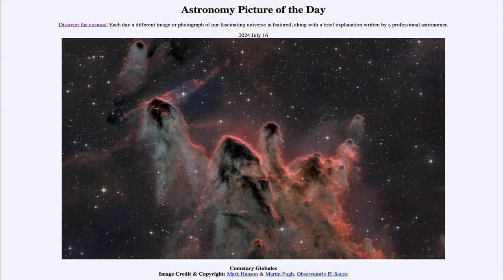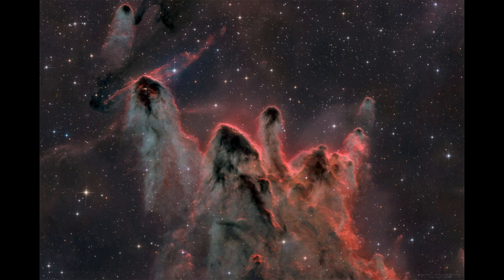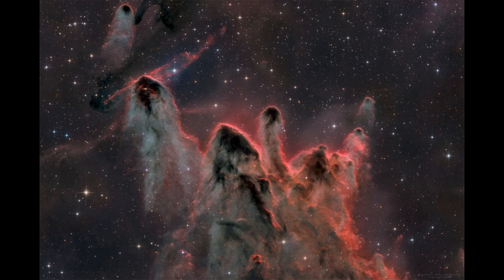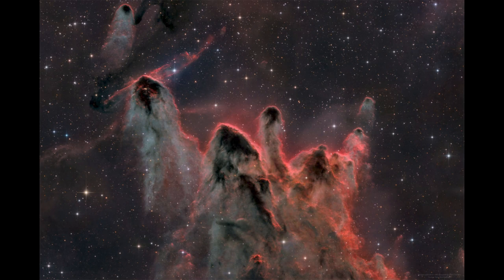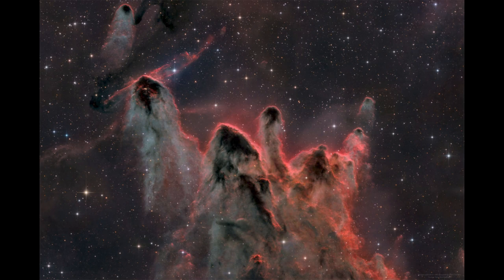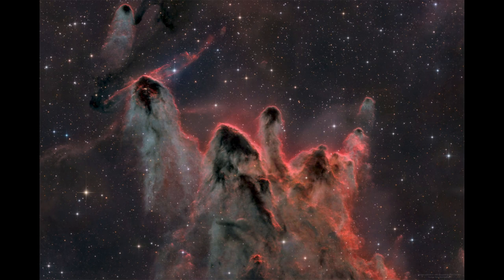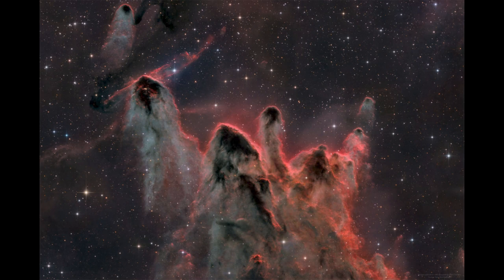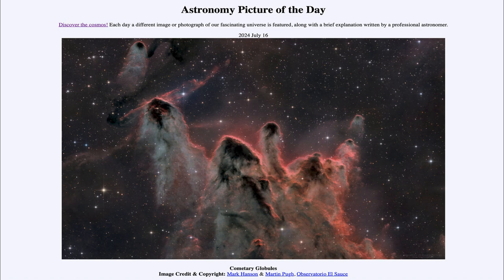2024 July 16 - Cometary Globules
In today's image, we see what are known as cometary globules. While these have nothing to do with comets, they do bear a resemblance to the comets we find in our solar system. They are actually compact regions where stars are currently forming in our galaxy.